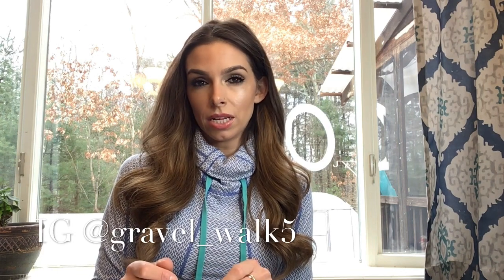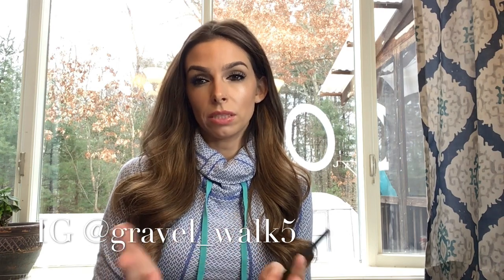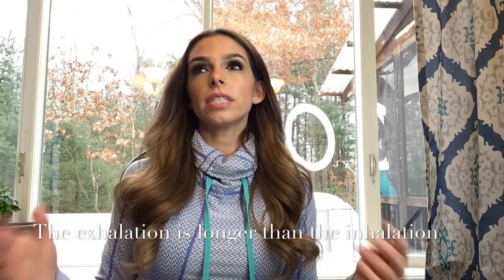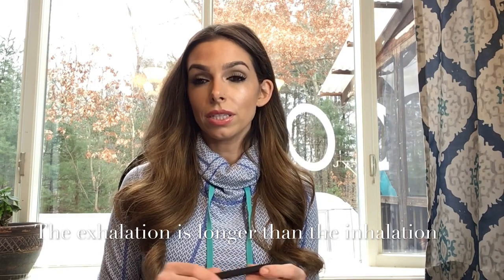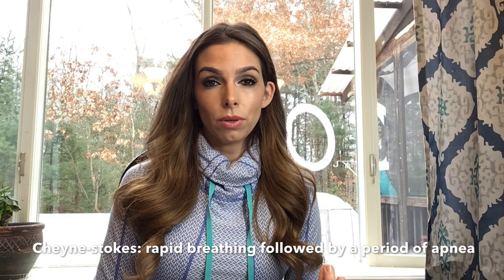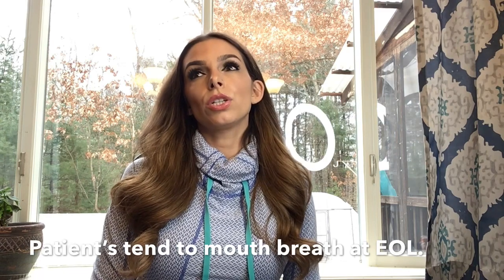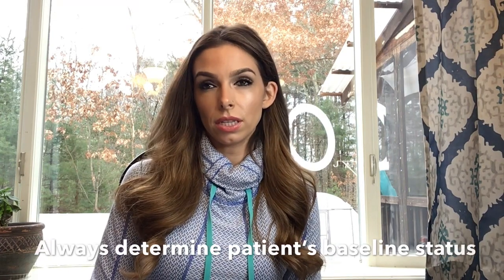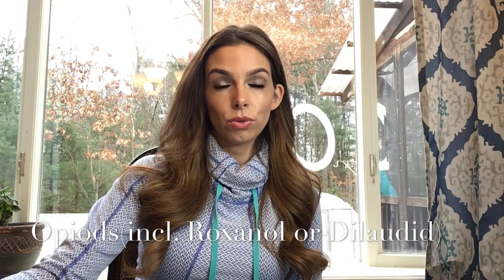SYMPTOM MANAGEMENT AT END OF LIFE | HOSPICE NURSE | NURSING INTERVENTIONS | END OF LIFE CARE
This video is a little review of symptom management at end of life for hospice nurses and caregivers.

Includes common symptoms such as cheyne-stokes respirations, terminal agitation, pain, anxiety, and more.

With nursing interventions and pharmaceutical interventions

What are some interventions you’ve utilized for your patients with positive results.

Leave any questions and comments below!